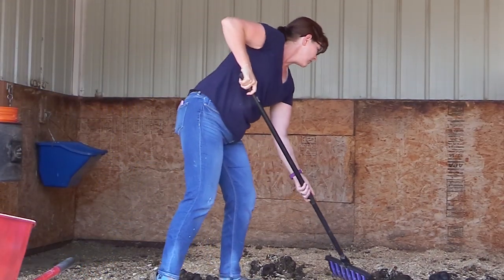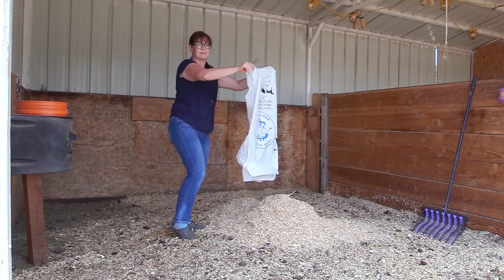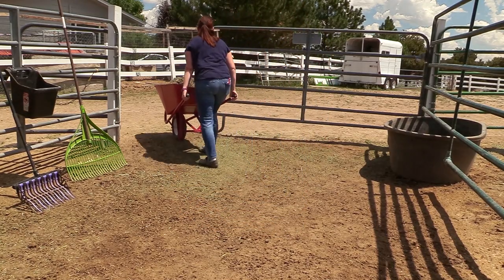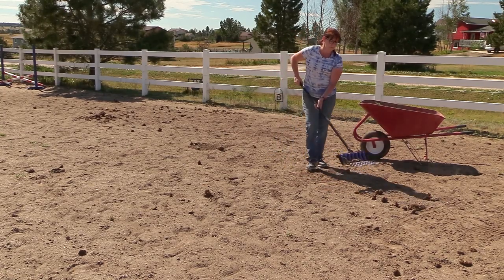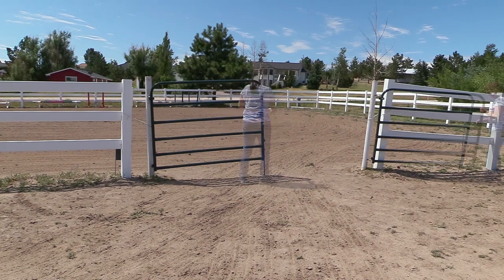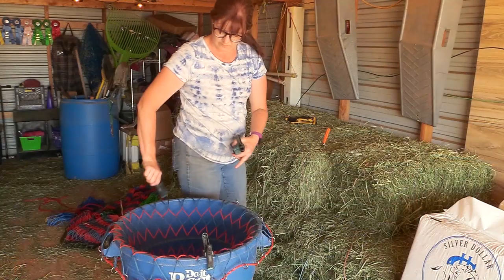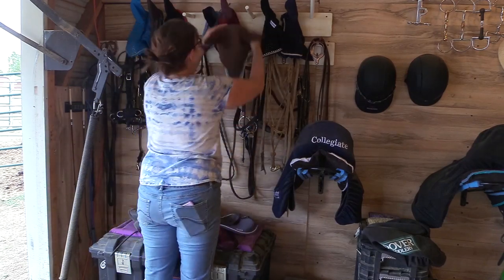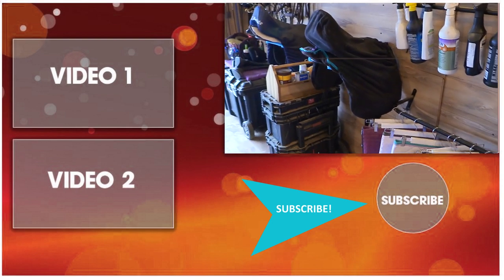Clean With Me! Equestrian Style!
I LOVE watching clean with me videos! So I wanted to share my version of a clean with me video. out in the barn, and with the horses!
If you have wondered what you have to do to keep horses at home, watch this video. This is what a typical weekend day looks like for me, and my two horses. Well, as far as the cleaning goes! There are a lot of chores I have to do because I keep my horses at home. And don't get me wrong, I love every minute of it! But because my horses are here with me, I have to do all of the work myself. From buying the hay and shavings, to cleaning their stalls and making sure they are cared for to the best of my ability. It is a job, but sooooo worth it in my opinion, and I wouldn't change it for anything!